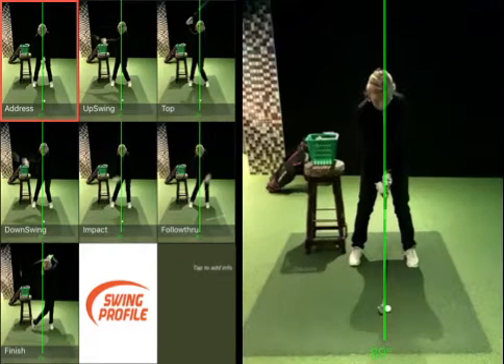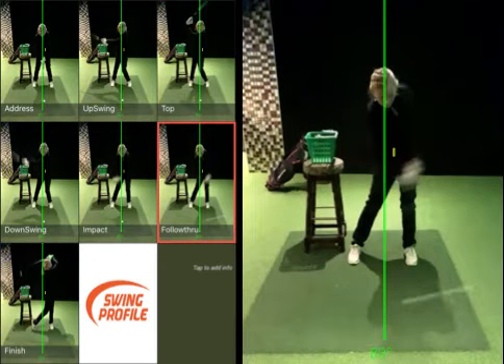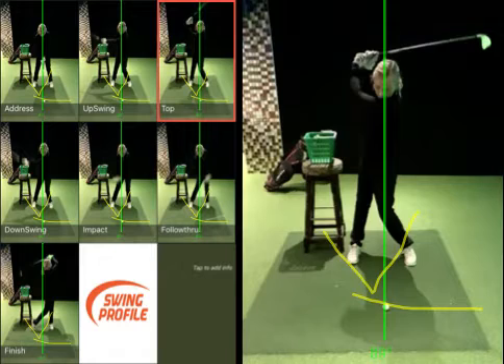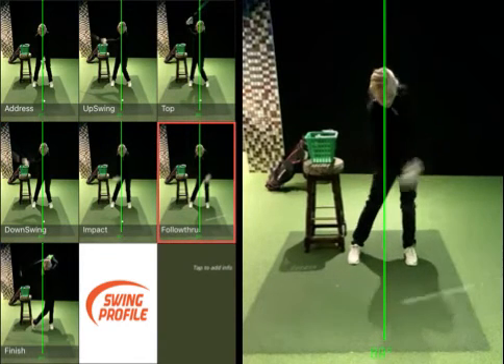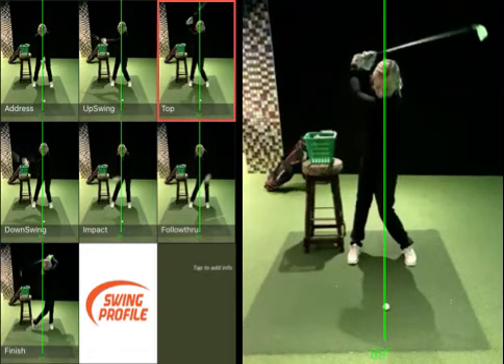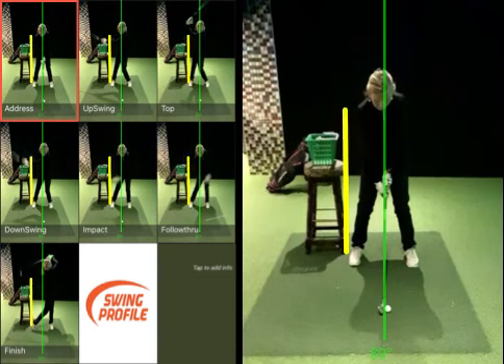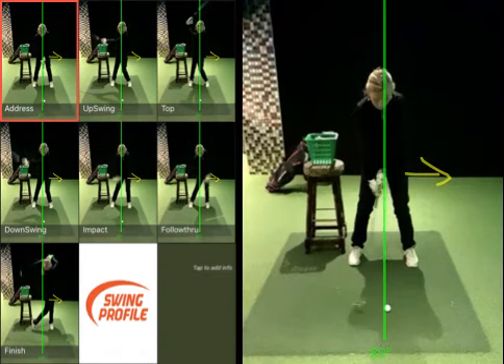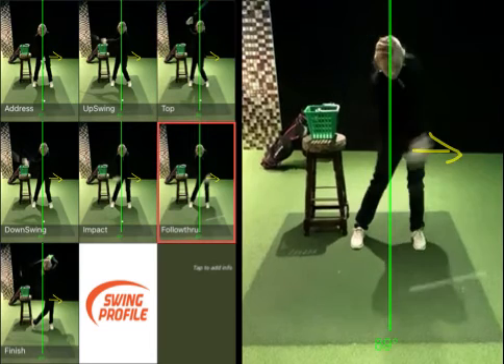Improving impact with better hip movement